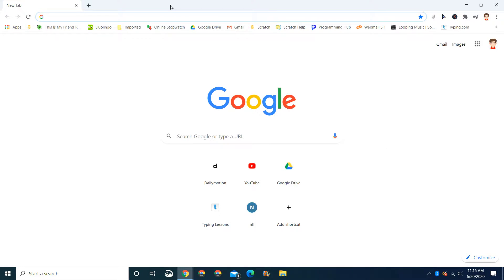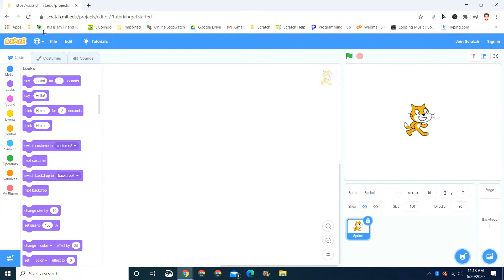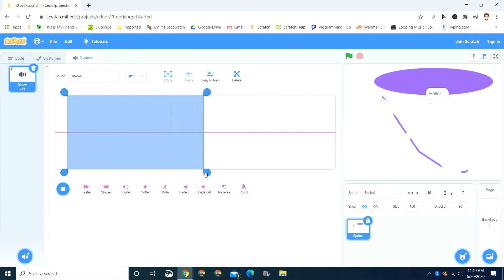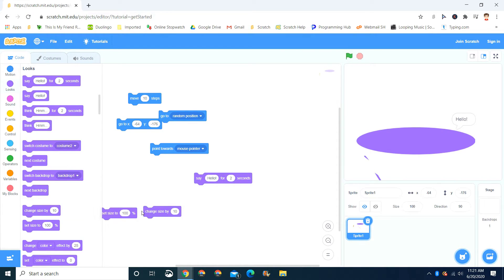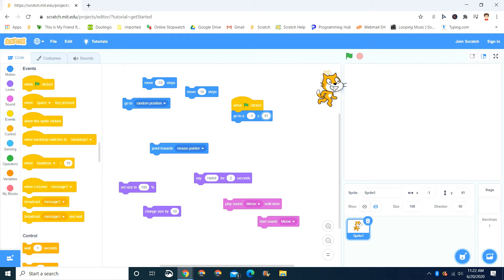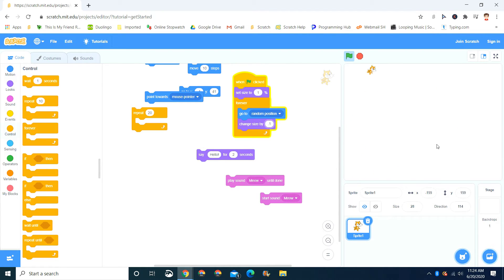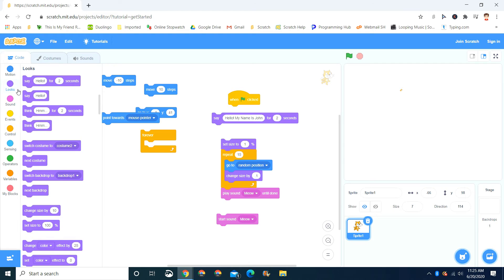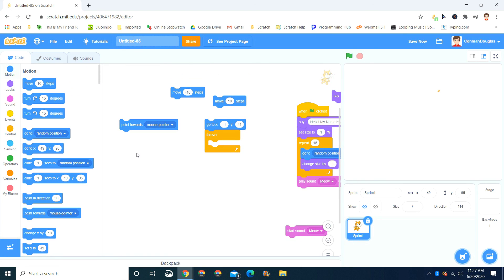Scratch Basics - The First Step of Becoming a Scratch Master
Are you one of those people who want to code but do not know where or how to do it? If so, this video will teach you all about the coding website called Scratch! In Scratch you do not type in code, all you do is drag blocks!

👍 Like my video if you want to see more of this series

Timestamps:
0:00 Intro
0:33 Getting Started
1:04 Layout/Design
1:47 Block Categories
2:16 Costumes
3:07 Sounds
4:29 Basic Blocks Testing
10:27 Saving Your Project
10:50 My Stuff
11:08 Summary
11:37 Outro

Difficulty: Super Easy
Video Number: 1